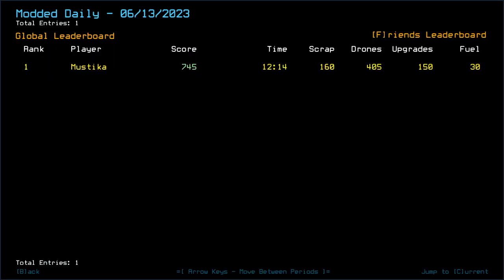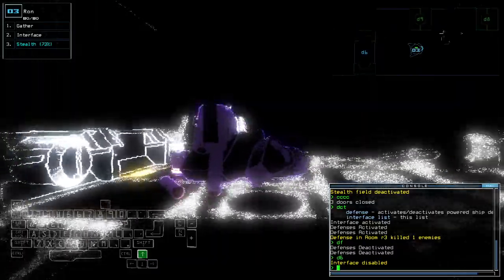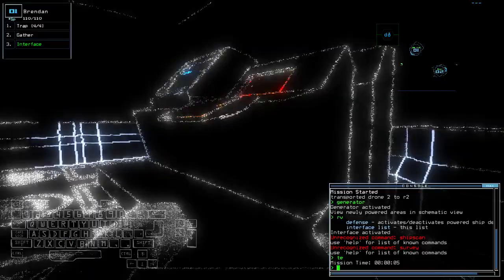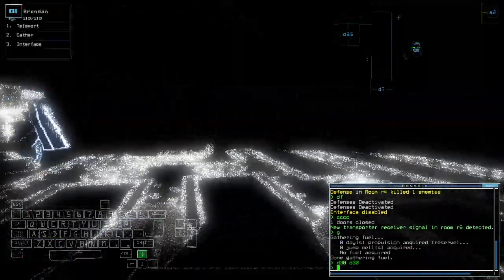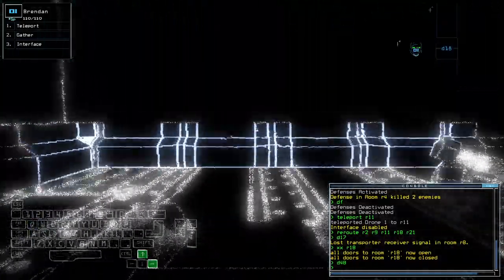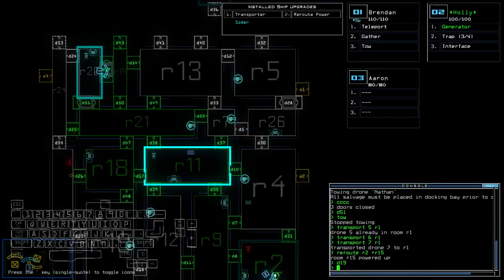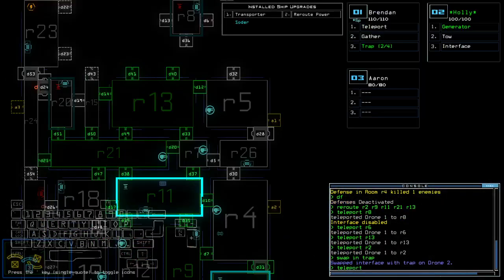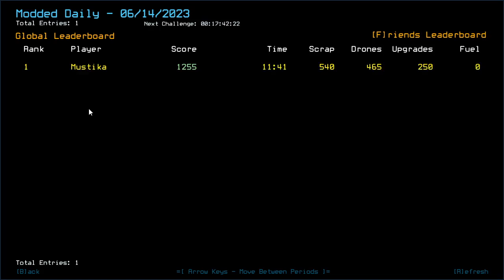Duskers Daily 14 Jun 2023 (+ modded)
Ohey, new thing!

0:00 Intro
1:23 Vanilla Intro
1:37 Vanilla Challenge
4:03 Modded Intro
4:41 Modded Challenge, bois